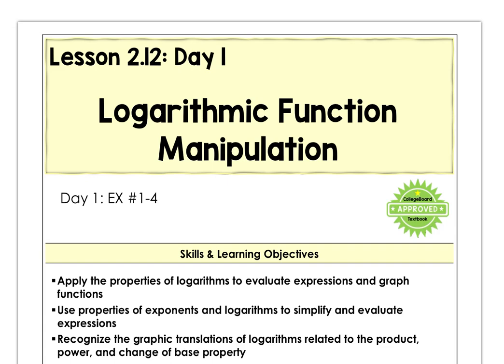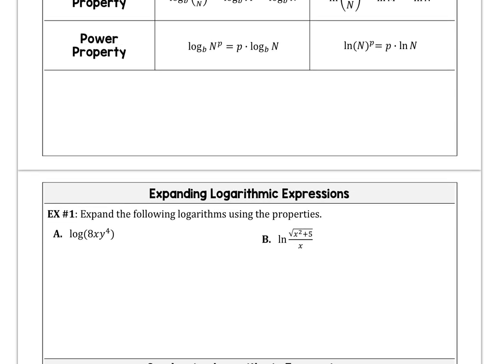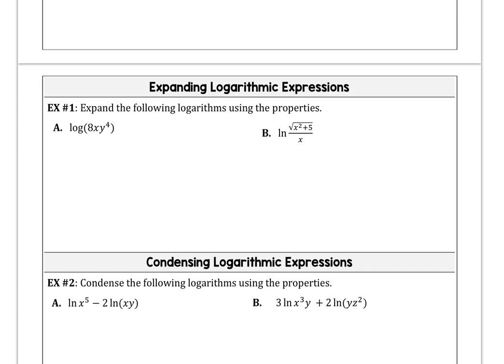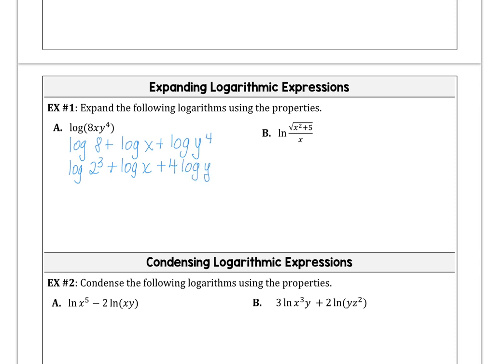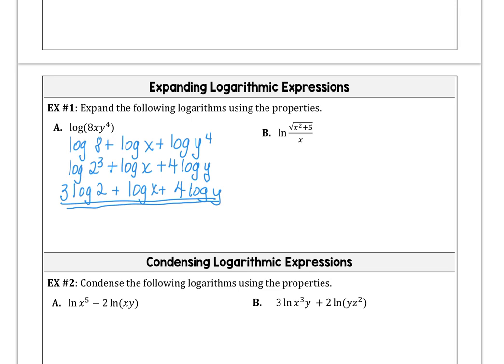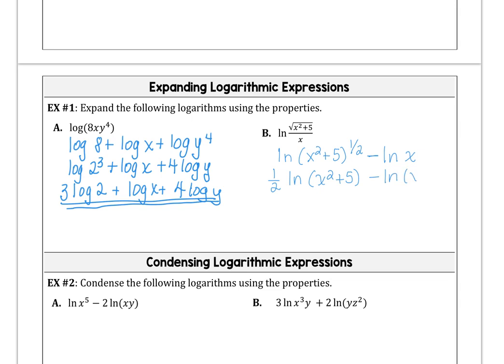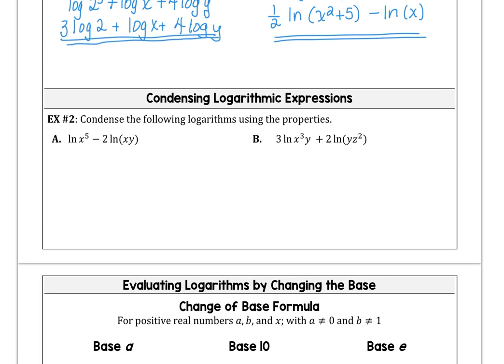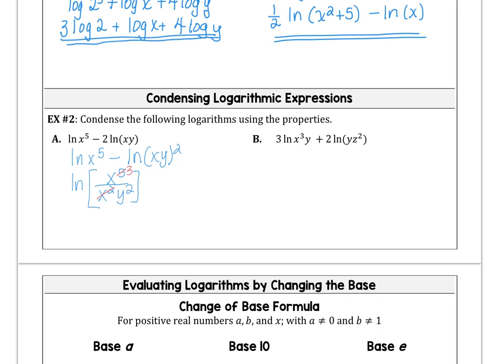2.12-A Logarithmic Function Mannipulation Video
* Apply the properties of logarithms to evaluate expressions and graph functions.
* Use properties of exponents and logarithms to simplify and evaluate expressions.
* Recognize the graphic translations of logarithms related to the product, power, and change of base property.